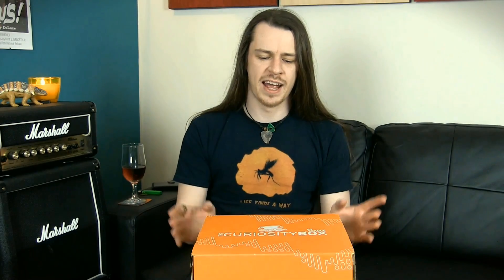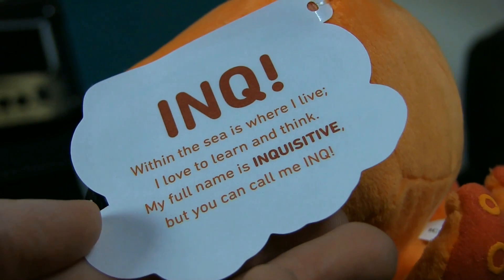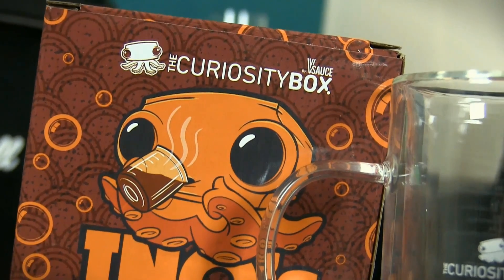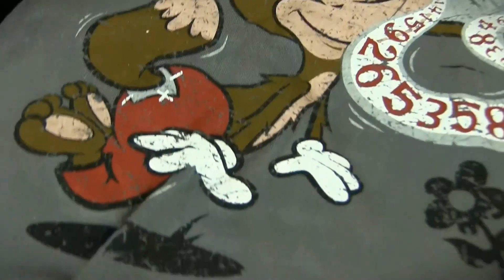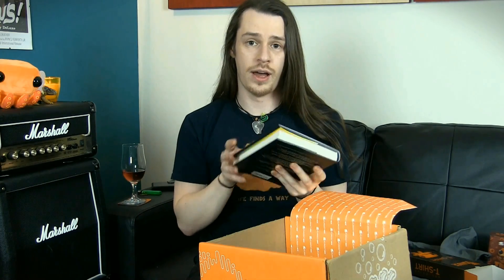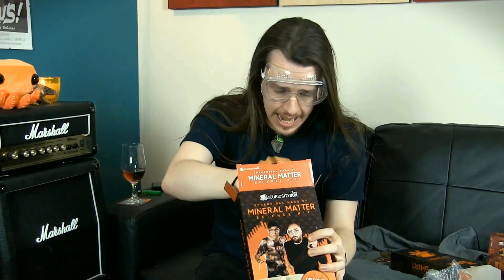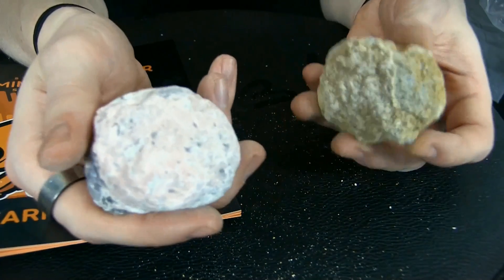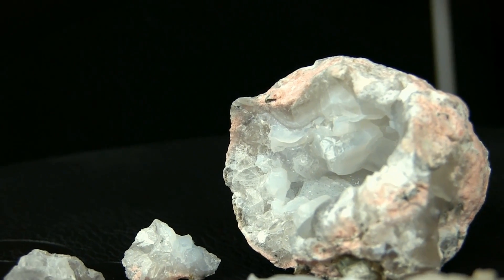VSauce Curiosity Box #3 INQ! - Unboxing | CSGuitars2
Unboxing of The Curiosity Box by VSauce. This is box #3 (my second box, as I missed #1), jammed full of interesting science brain food.